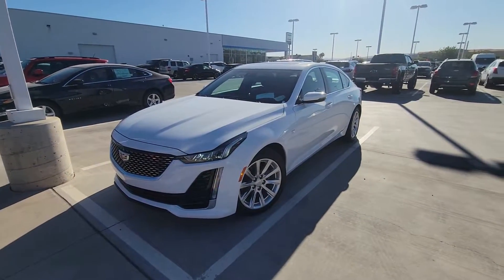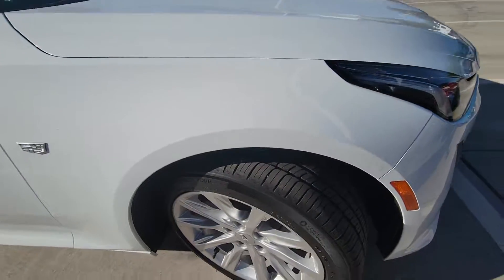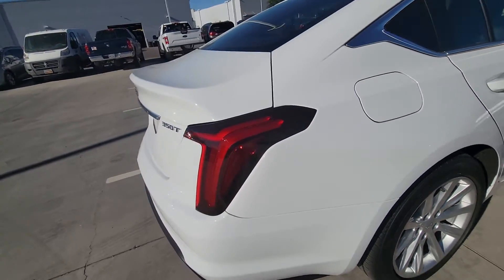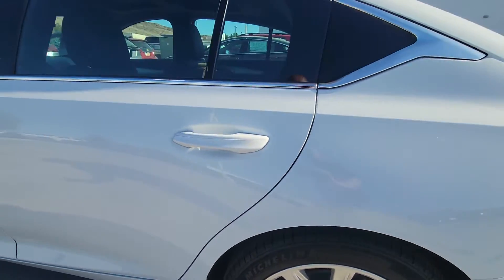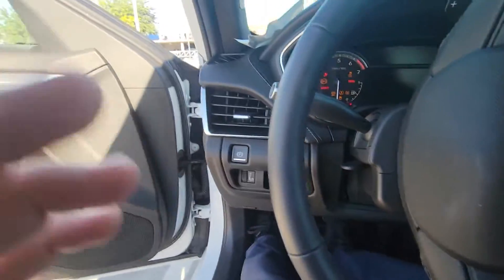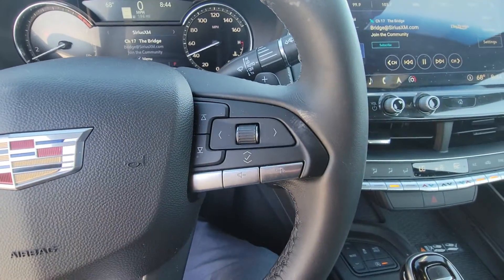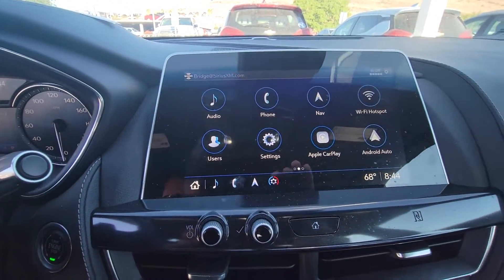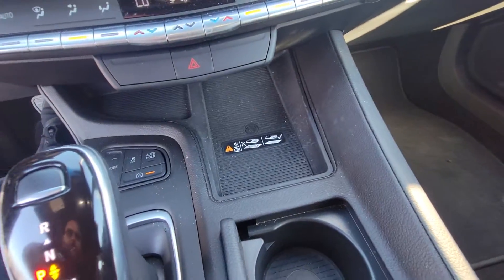2021 Cadillac ct5 at Stephen wade